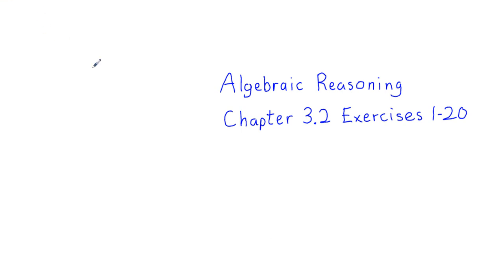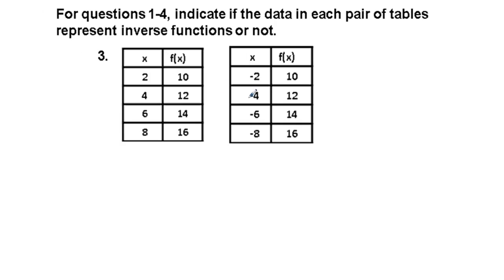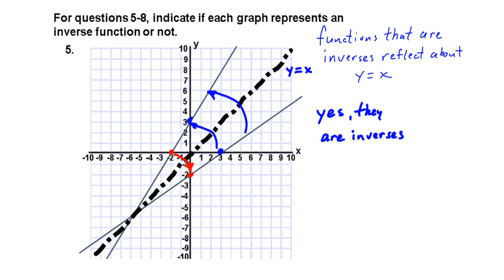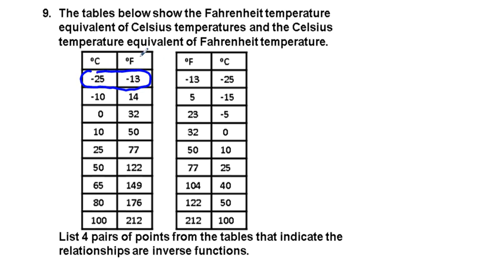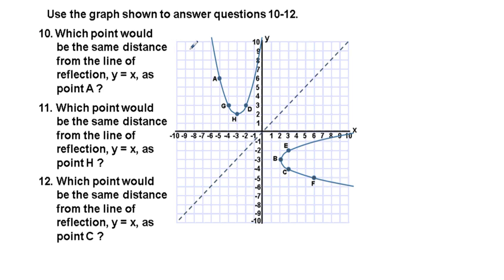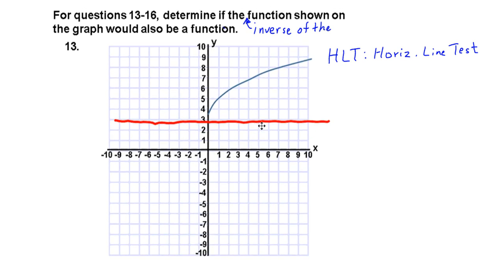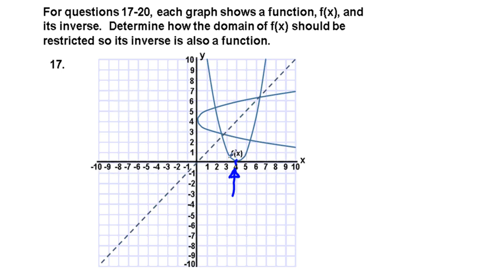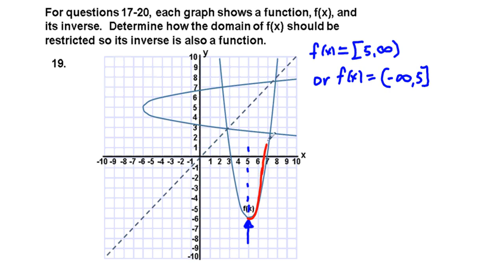Algebraic Reasoning Chapter 3.2 Exercises 1-20 Find Inverse Functions from Tables and Graphs